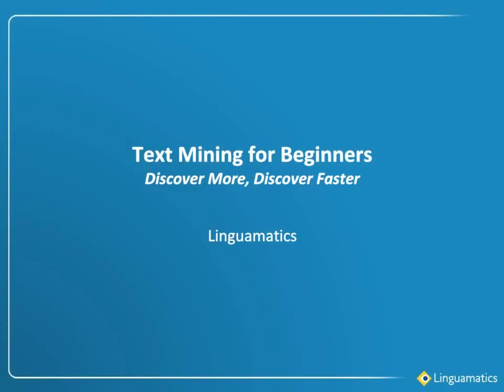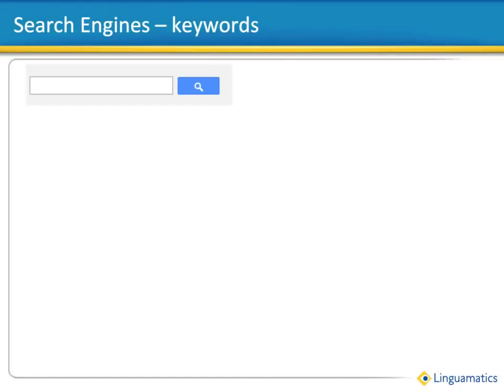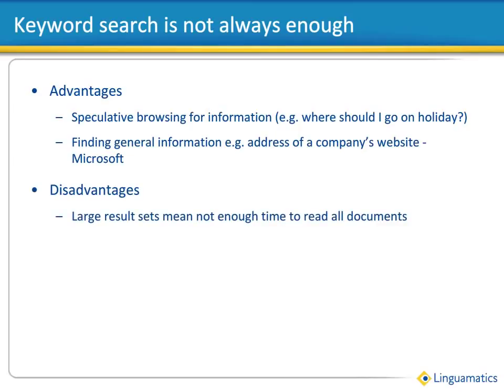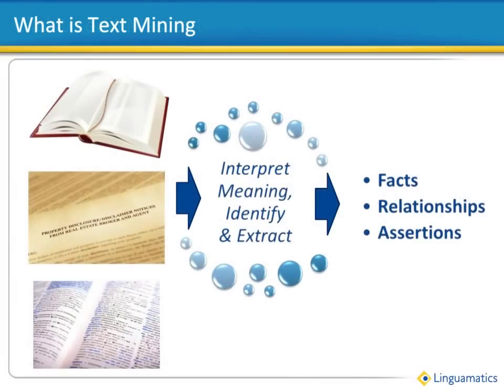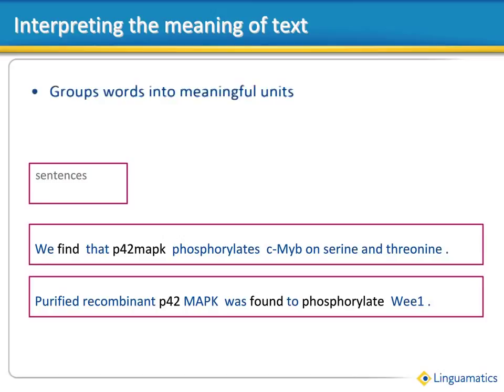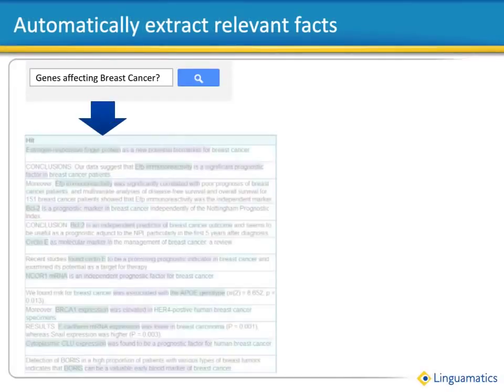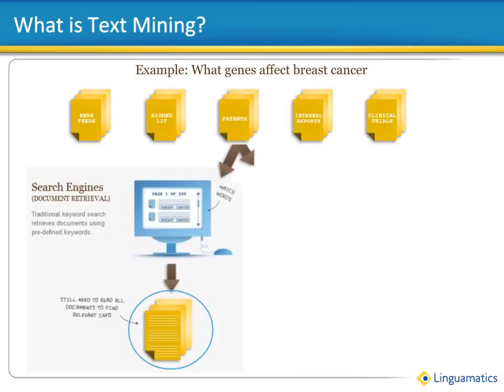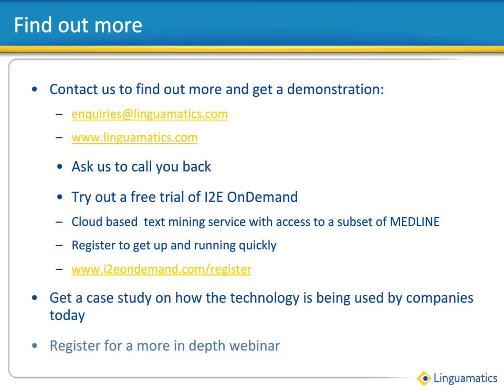Text Mining for Beginners YouTube youtube